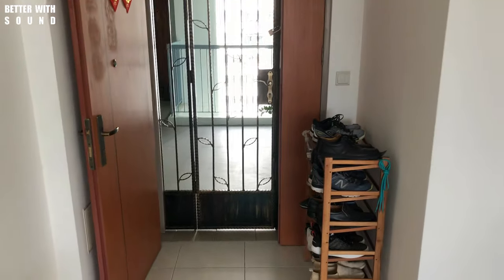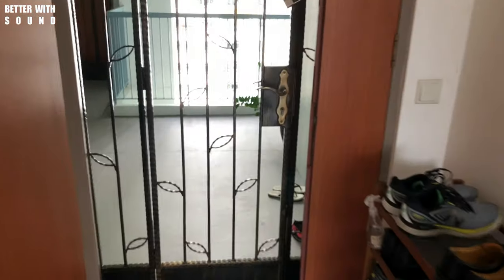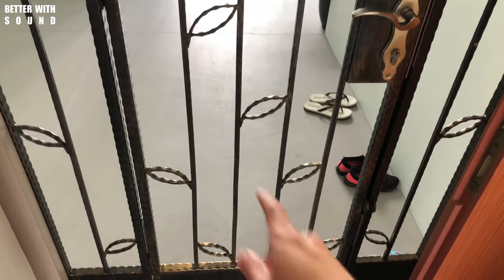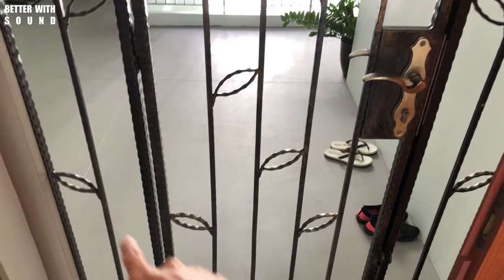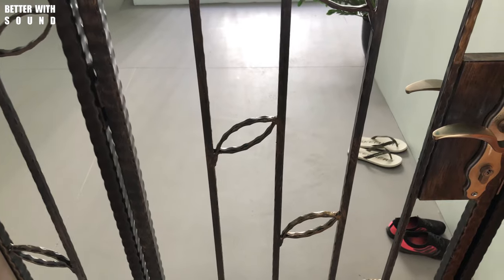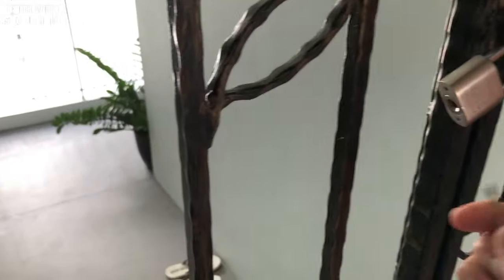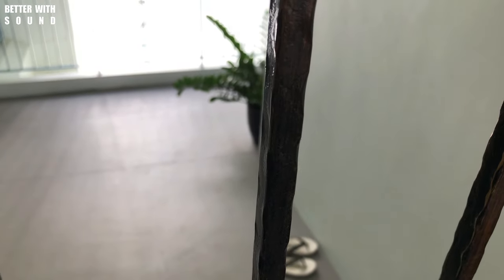How to Feng Shui Your Main Door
cm + fs + evergreen

Hey fengshui community, the feng shui of the main door is important as it governs the opportunities that a home receives.

How will I feng shui my main door?

I would do so by ensuring that the spaces before and after the main door are clutter-free and neat. We refer these spaces as the bright hall and it is a place for Qi to collect and stay before it enters our home.

Take Qi as external assistance or electricity.
Keeping the areas clutter-free promotes Qi flow.
When Qi flows, external assistance flows to support our home occupants like how electricity powers our home appliances.

So, this is 1 way to feng shui your main door.

If we haven’t met yet before - Hey 👋, I'm Min An, a Singaporean in my 30s who is using Feng Shui to find remarkable homes to live in. Through my videos here on this channel, I share strategies and tools to help you build a home that you will love.